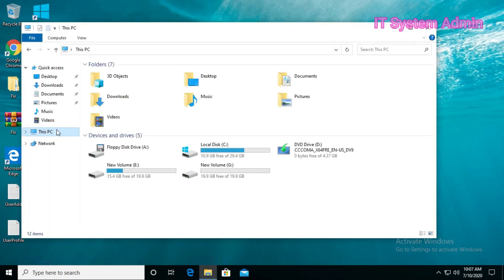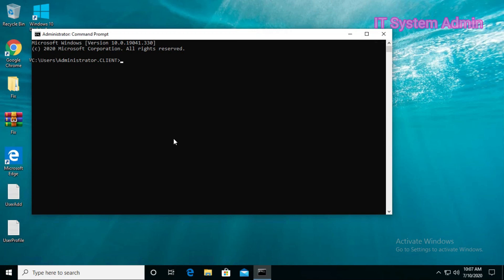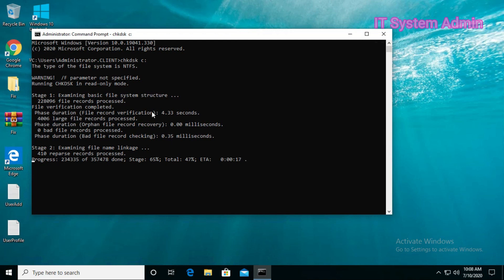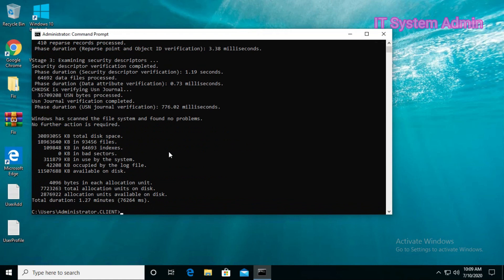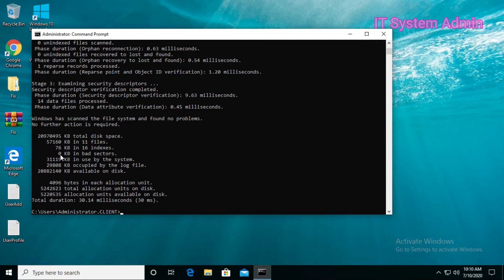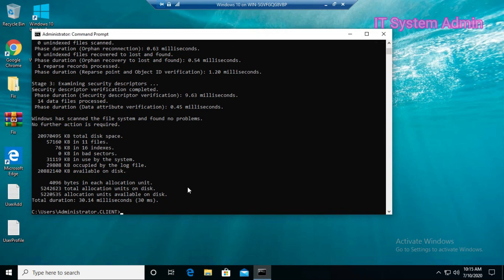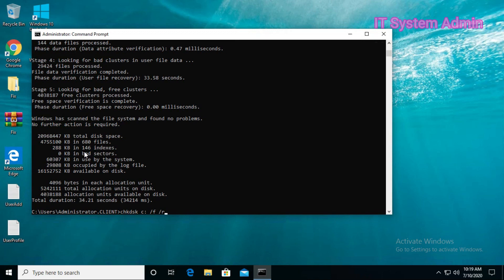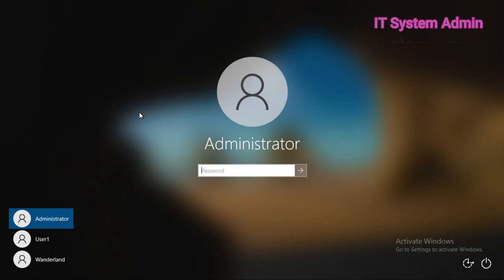How to Check and Fix or Repair Hard Disk Bad Sector using CMD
Learn How to Check and Fix or Repair Hard Disk Bad Sector using CMD

In this tutorial I am going to show you, How to Check and Fix or Repair Hard Disk Bad Sector using CMD

You should periodically use the Check Disk tool to check the integrity of disks. Check Disk examines disks and can correct many types of common errors on FAT16, FAT32, and NTFS drives.

Running Check Disk from the Command Line
chkdsk /f C:
Fix or Repair Disk from the Command Line
chkdsk /f /r C:

When you use this command, Check Disk performs an analysis of the disk and then repairs any errors it finds, provided that the disk isn’t in use. If the disk is in use, Check Disk displays a prompt that asks whether you want to schedule the disk to be checked the next time you restart the system. Click Yes to schedule this check.

Regards
Quazi Mahmudul Huq
Senior Faculty